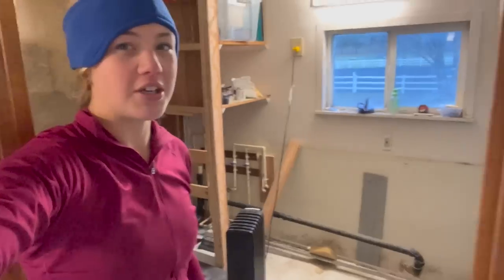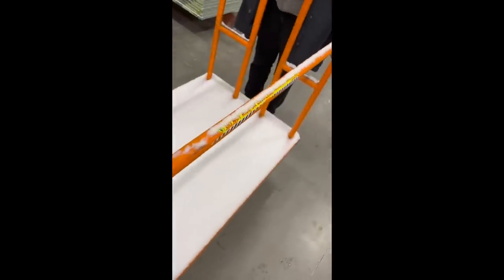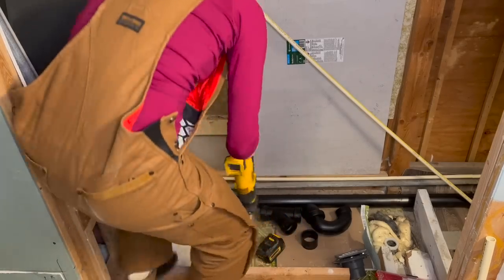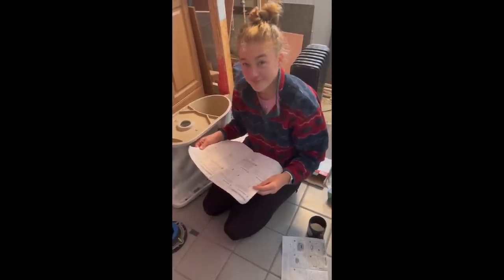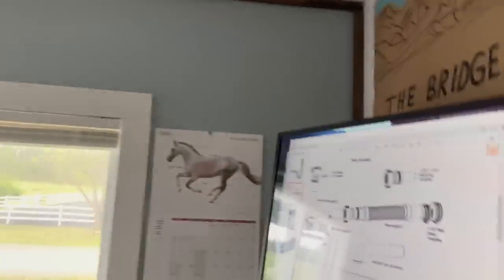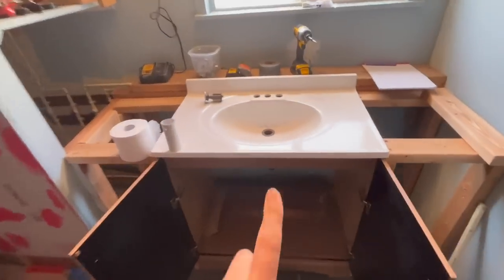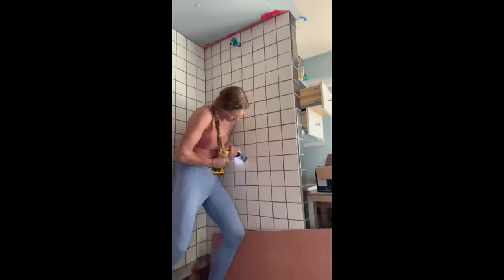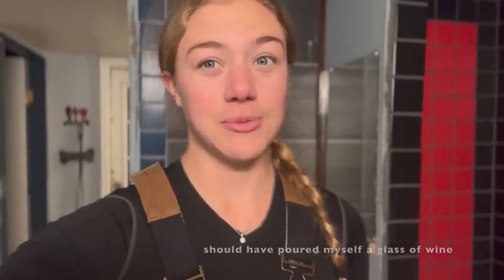Mobile Home Remodel 2022